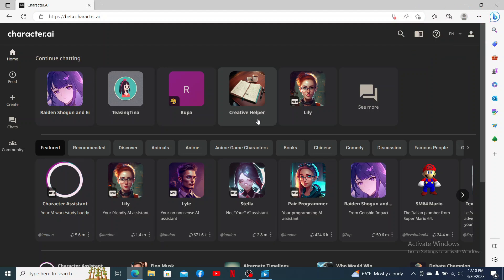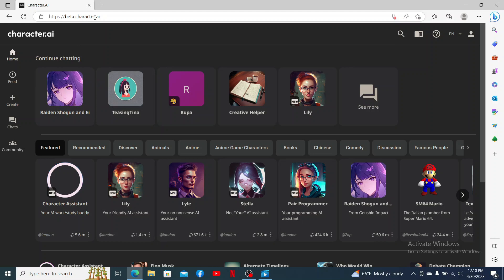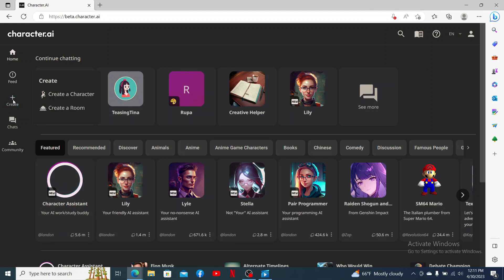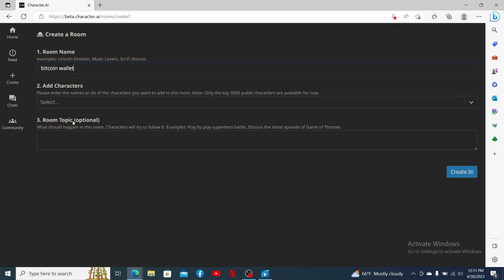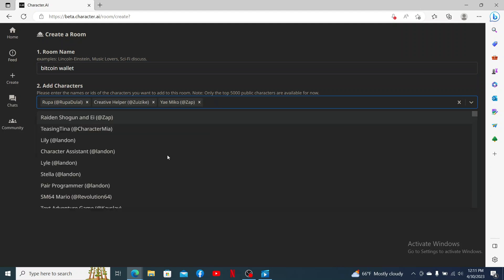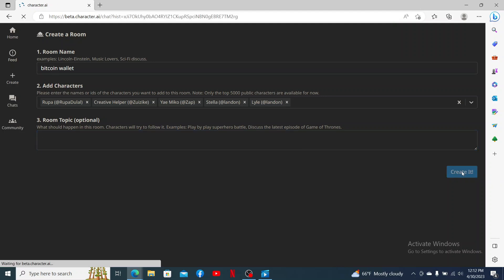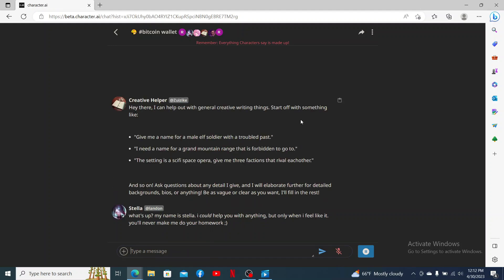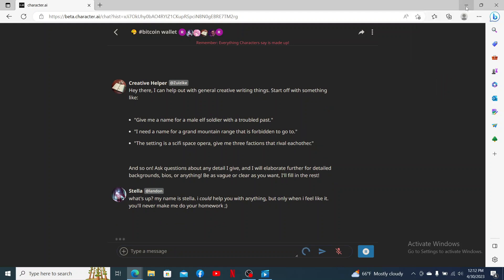How to Create/Make Group Chat on Character AI 2023? Character.ai Group Chat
How to Make a Group Chat on Character AI? Well having a group discussion while creating something artificially beautiful, always sounds like a productive plan. Here in this video we will show you easy and updated method of creating Group Chat on character.ai in few minutes.